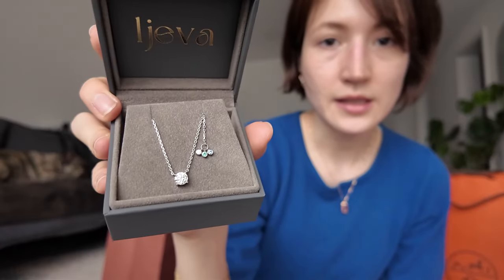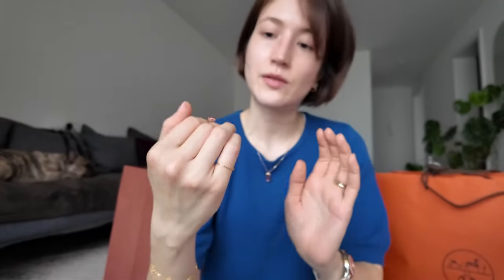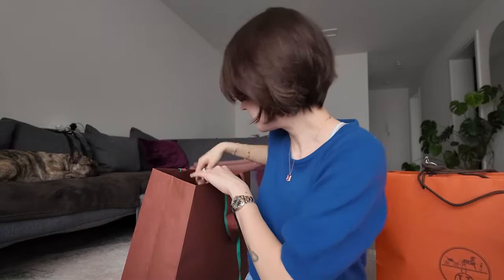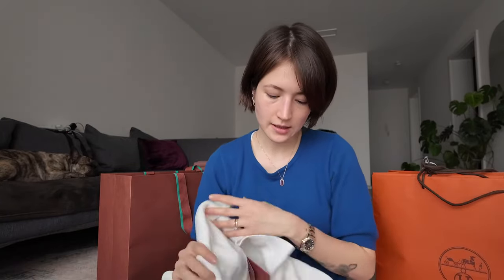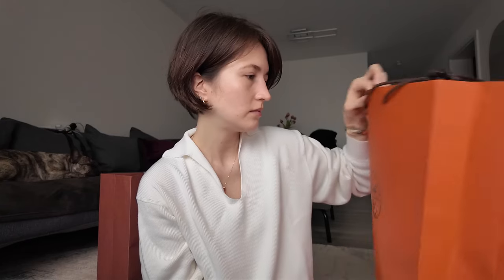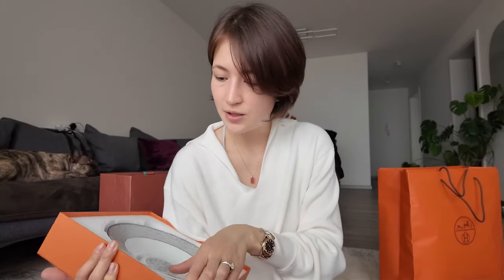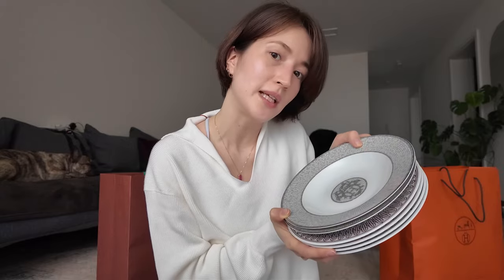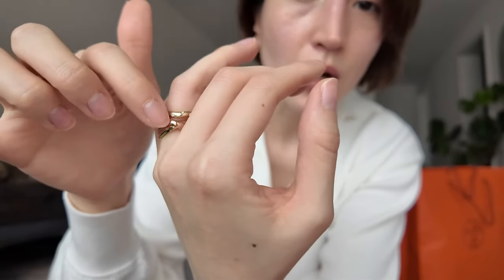Loro Piana & Birkin bait haul + Cartier anniversary trinity ring first impressions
Why do I keep buying the wrong shoe size?? Why do my feet change like 1 full size throughout the day this makes my life so hard lol

Items mentioned in video:
1. Birthstone necklace with 0.75ct diamond and 3 birthstone charms
2. Cherry blossom pink sapphire studs in 18k rose gold

Loro Piana:
1. Men's Week End Walk Evo sneakers
2. Women's Summer Walks in Goatskin/Suede size 38.5
3. Tazawa polo shirt in cotton size small

Hermes:
1. H DECO plates in red
2. Mosaic plates in platin
3. H DECO plates in black

Cartier:
1. Anniversary edition trinity ring (small) in size 49

✨ EQUIPMENT USED
*Camera | DJI Osmo 3